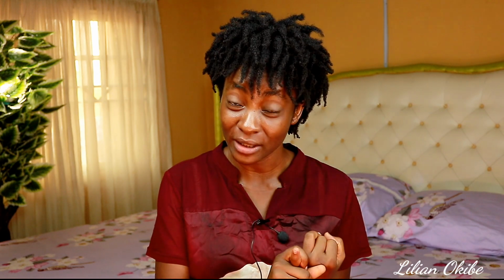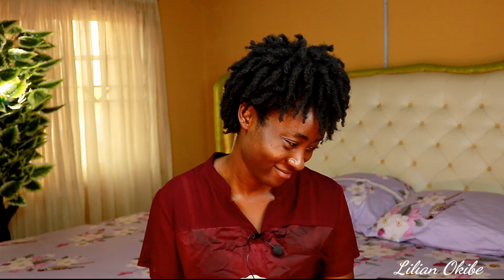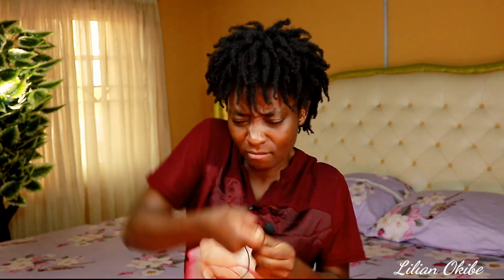THIS IS WHY YOUR HAIR WILL NEVER GROW WITH PROTECTIVE STYLES!!!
As many of you requested, this video is for those with loose natural hair. Today, we are talking about protective styles, why so many people do not succeed in growing their hair with protective styles and how to fix it. I hope you guys find it helpful.

My filming setup👇